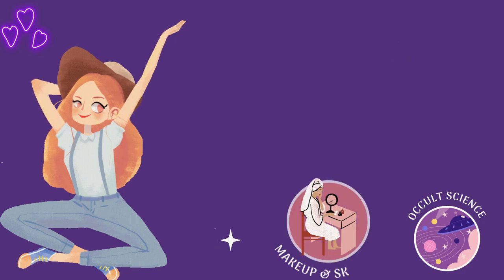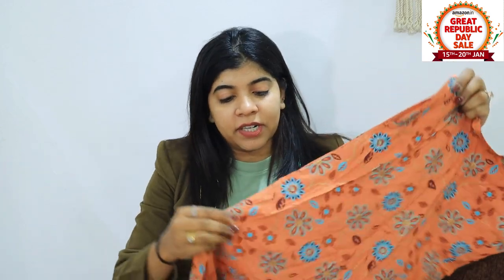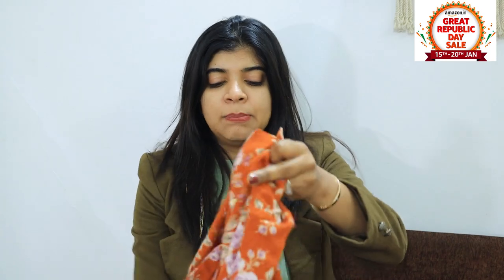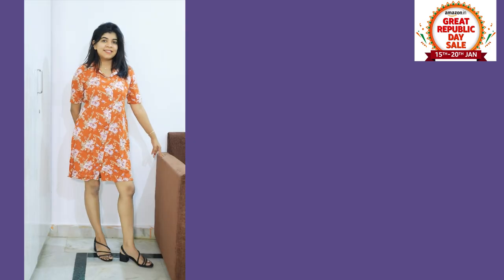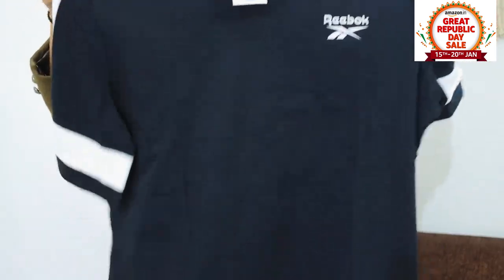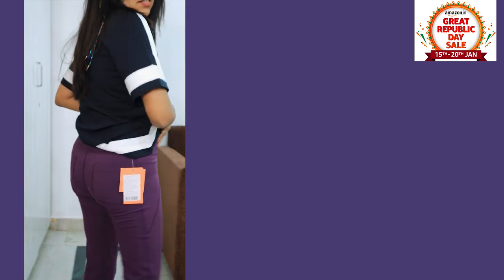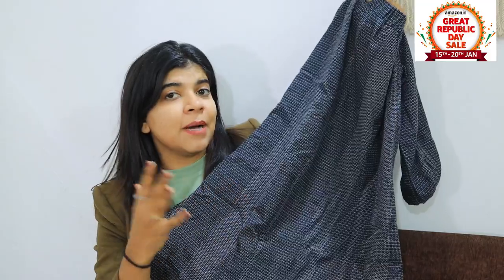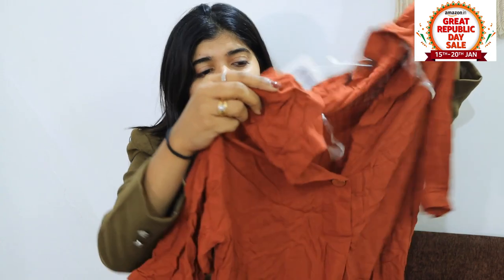Amazon 🅰️! Try On Haul ✅! Global Desi, Reebok, Vero Moda , Only, Puma, Levis ! 🟡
Hey Guys,

Great Republic Day Sale - From 15th Jan
Get early access on 14th Jan just for Prime Users

Buying Links :

1.  ONLY Women's Viscose Shirt Mini Dress (15280960-Cinnamon Stick_Cinnamon S)

2.  Reebok Classics Women's Regular T-Shirt (HK9582_Black M)

3.  global desi Women's Viscose A-Line Knee Length Casual Dress (FF20GH001AJSRYS_Coral_S)

4.  Van Heusen Women's Rayon Shift Above The Knee Dress (VWDRFRGP961935_Brown_S)

5.  Van Heusen Women's Rayon Shift Above The Knee Dress (VWDRFRGP961935_Brown_S)

6.  BlissClub Women's Regular Fit Nylon Flare Pants (BC_Flarepants_Grape_S_Gargi Grape_S)

Snapchat :- Ruchi M ( Id - ruchi28c)
1. Camera I used :- Canon G7x M-2/ Canon M6 M2 / Iphone 11
2. Editing software :- Imovie / Filmora / sometimes i use FCP as well
3.Lights i use . **Watch this video ***
4. Status :- I am Married , currently living in Mumbai (City of Dreams)
Lots of Love
Stay Happy :)